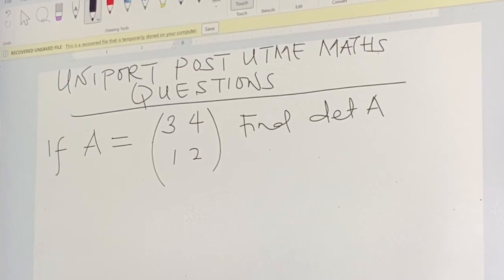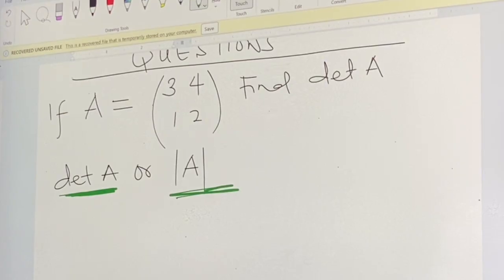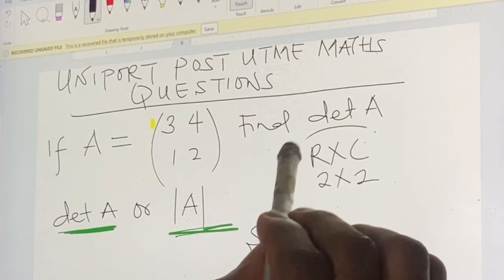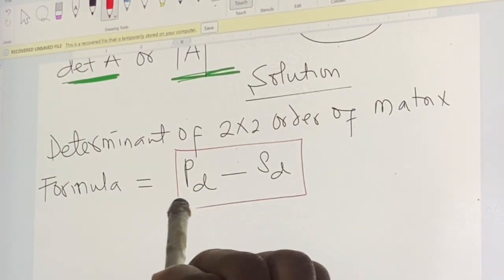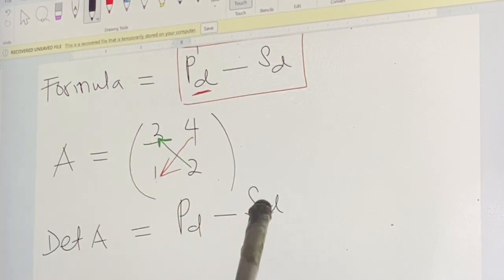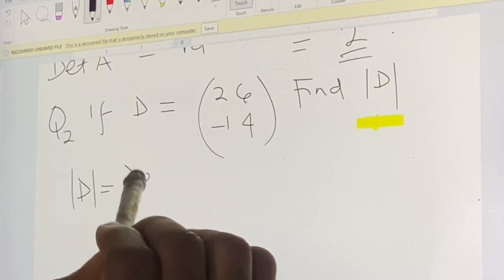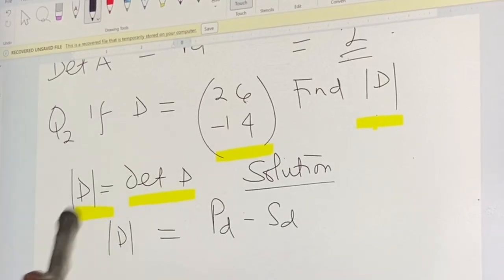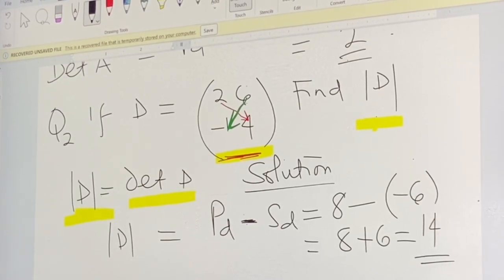UNIPORT POST UTME MATHEMATICS QUESTION ON 2 BY 2 DETERMINANT